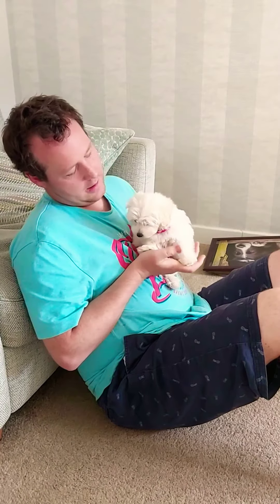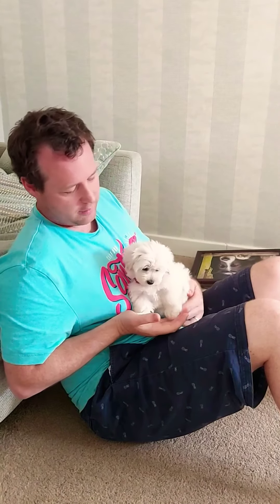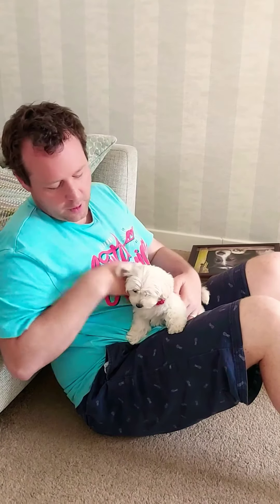Mr Taylor and his newest addition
A video introducing Layla Taylor with some written work to accompany her introduction.